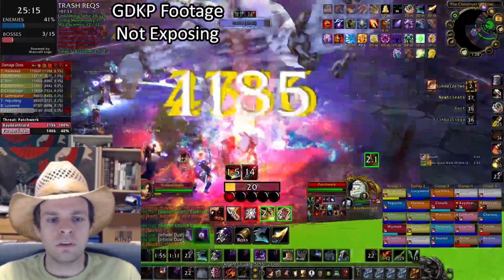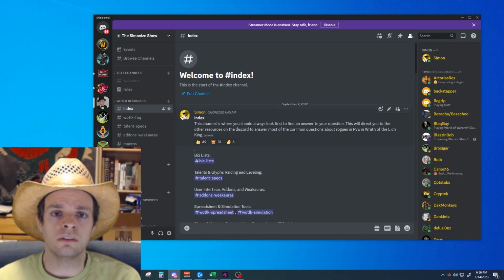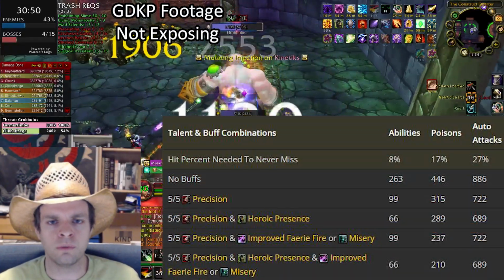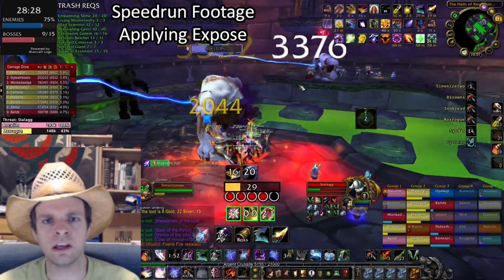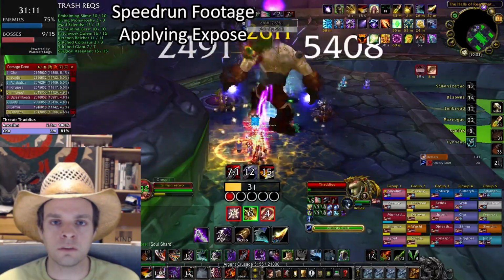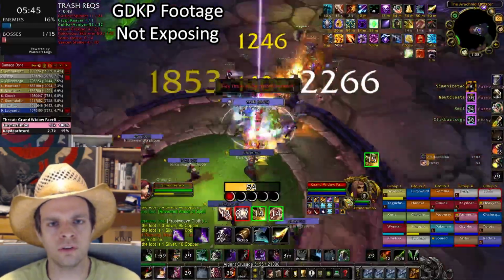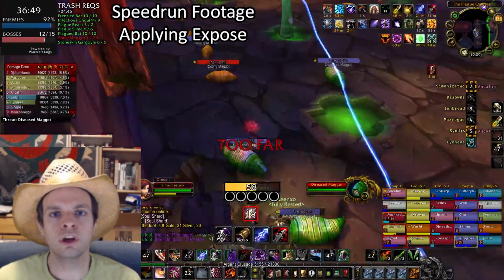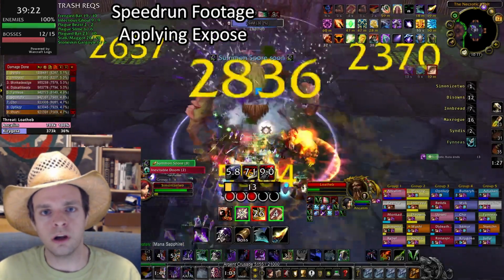Combat Rogue Guide - Talents, Gearing, Rotation WOTLK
If that discord link doesn't work, try disabling any pop-up or ad blocker you have, or entering the address manually in the discord app.

You can find all the UI elements used and lots of other information about rogues on my discord.

0:00 Intro
0:20 Why Play Combat
1:15 Combat vs Assassination
2:01 Talents
3:04 Glyphs
4:11 Hit Rating
4:45 Expertise Rating
5:32 Armor Penetration
6:55 Weapon & Poison Choice
7:48 Rotation
8:27 Opening Sequence
10:02 Sustained Rotation
11:59 Special Circumstances
12:13 Timing Finishing Moves
13:23 Excess Energy
14:12 Killing Spree
14:54 Blade Flurry
16:03 Cooldown Stacking
17:06 Glyph of Sinister Strike
18:35 Closing

WOTLK Wrath Rogue PvE DPS Parse Melee Raid Naxxramas Naxx Sartharion Malygos Assassination AoE Mutilate Blade Flurry Combat Sword Dagger Fist Titansteel Spellblade Felstriker Stormshroud Focused Attacks Fan of Knives Hunger for Blood Warcraft Logs WCL Classic World of Warcraft Boss Damage Weapon Swap Rod of the Sun King Killing Spree Adrenaline Rush Blade Flurry Hack and Slash Eviscerate Rupture Expose Armor Ulduar Phase 2 Rotation Guide